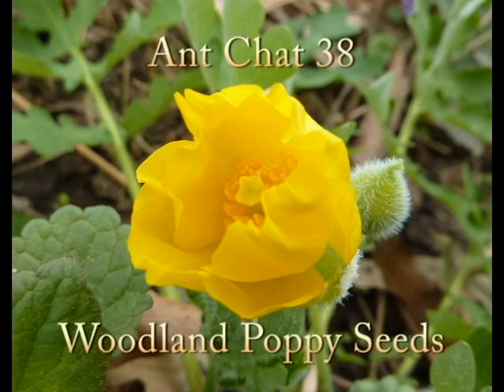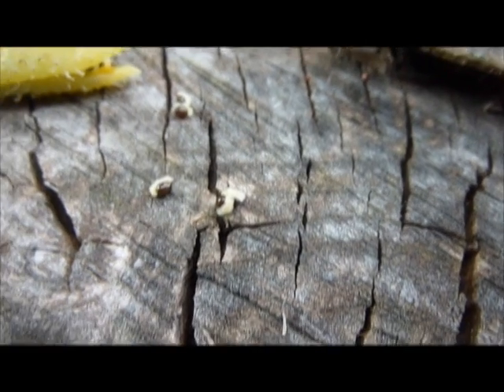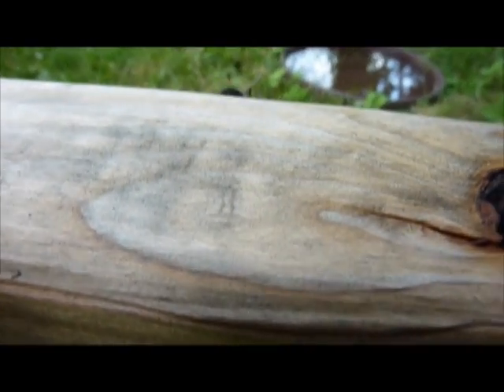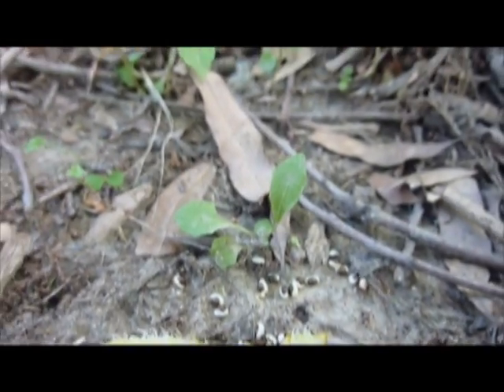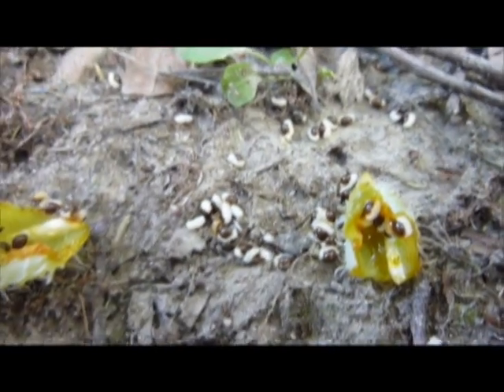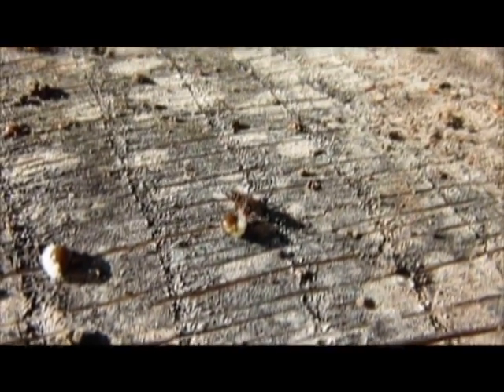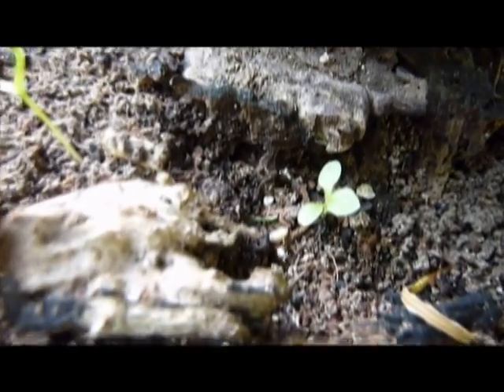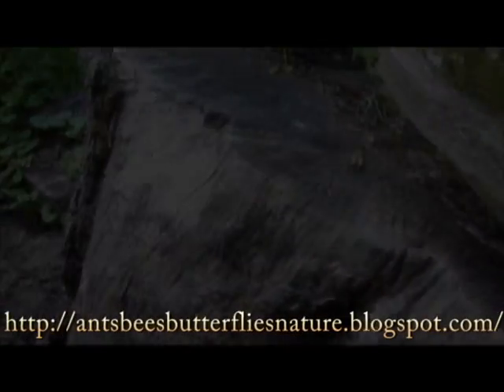Ant Chat 38 Woodland Poppy Seeds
Woodland Poppy, Stylophorum diphyllum, is one of many plants that need ants to distribute their seeds. They're less fussy to grow than Trilliums and don't take the better half of a decade to flower. For anyone wanting to see the seed dispersal behavior by ants I highly recommend this plant as a good starting point.